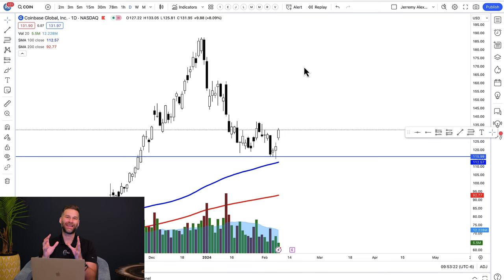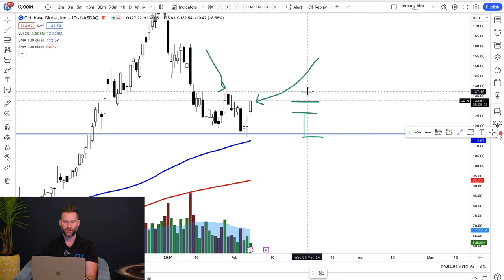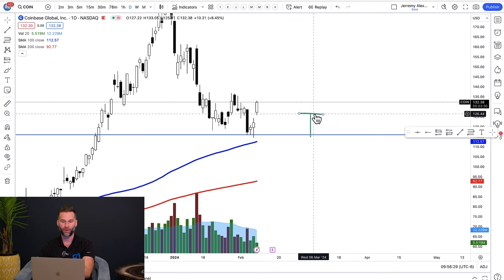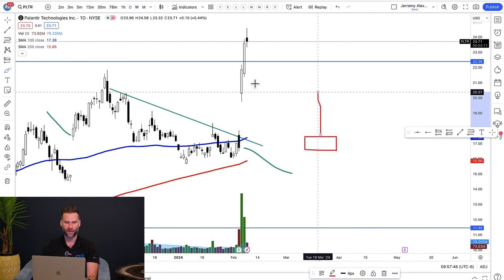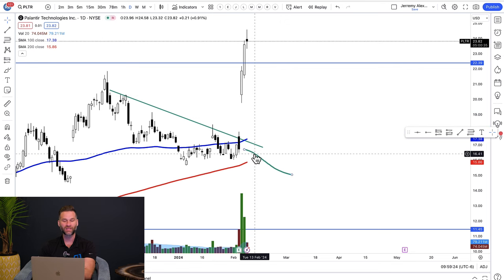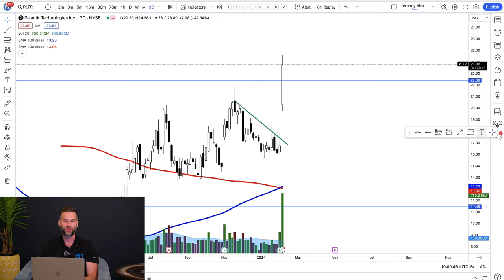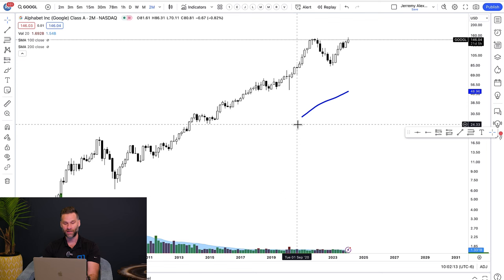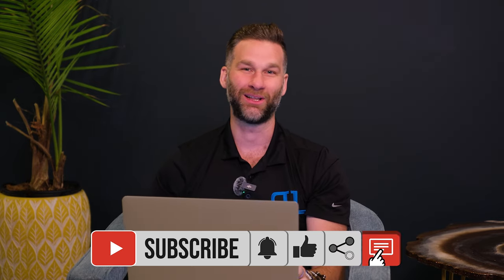What Is Candle Blending In Trading??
One of the most requested topics we receive is about
- candles &
- price action

You  have likely heard that "pros use price action."

We at Real Life Trading are confident that you will love this video and receive a wonderful and useful education from it, about candles & price action!

And if you want more = check out this totally free technical analysis course!

VERY VALUABLE ^^^